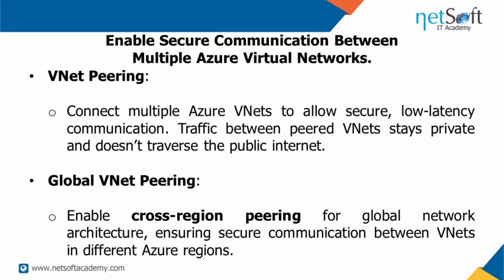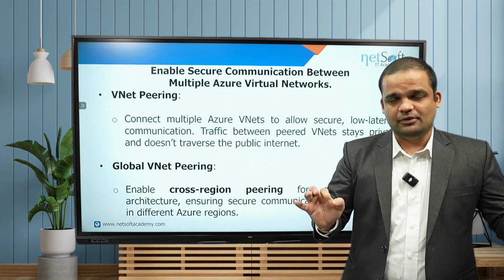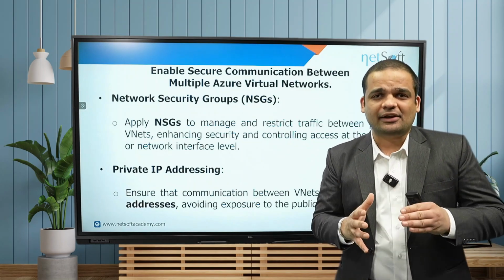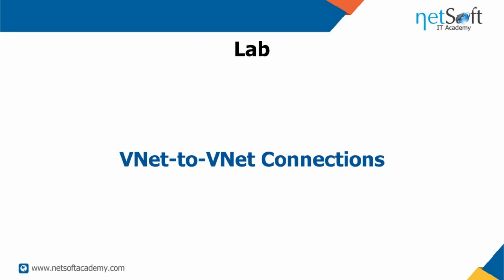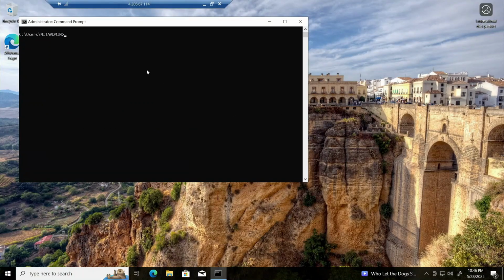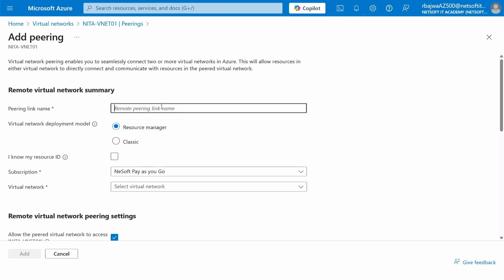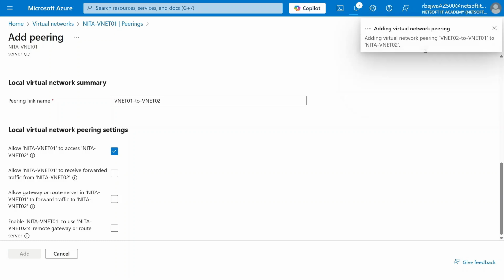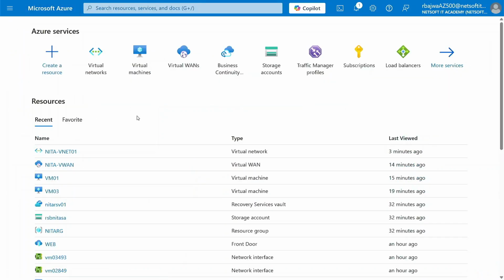Microsoft Azure Administrator - Setting Up VNet-to-VNet Connections - Episode 79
In this episode we discuss: How to enable secure communication between multiple Azure Virtual Networks (VNets), using VNet Peering and ensuring that traffic stays private.